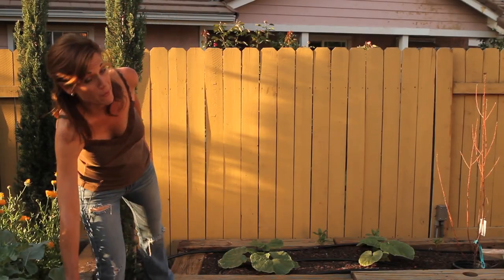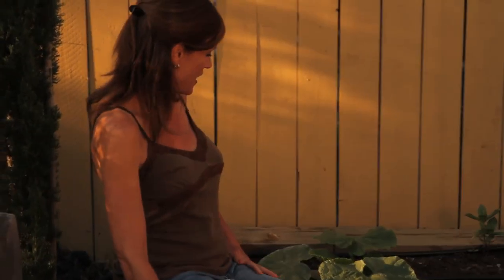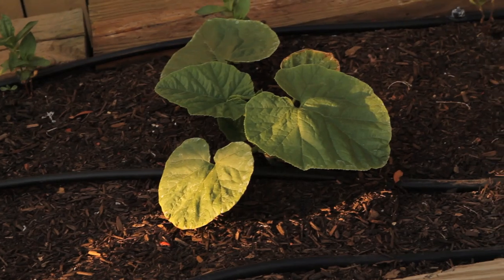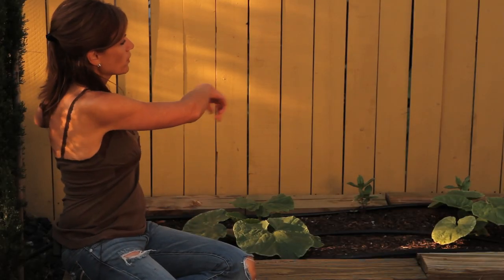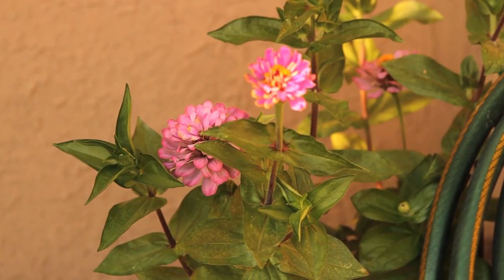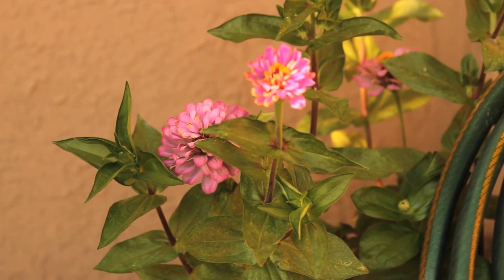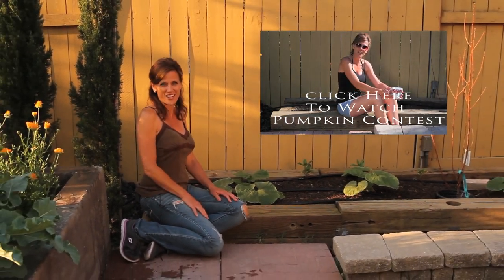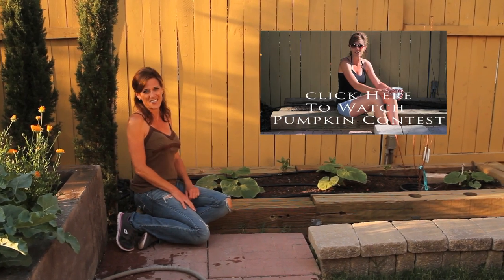Growing a Giant Pumpkin #3 - One Month In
Here's how my giant pumpkin is growing one month in.  How's yours growing?